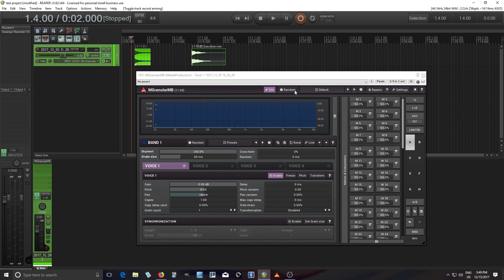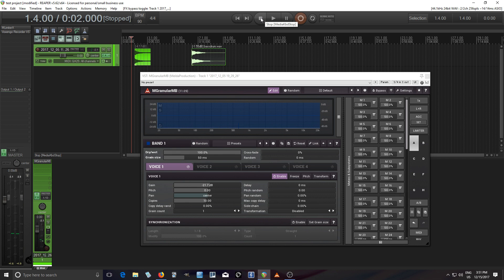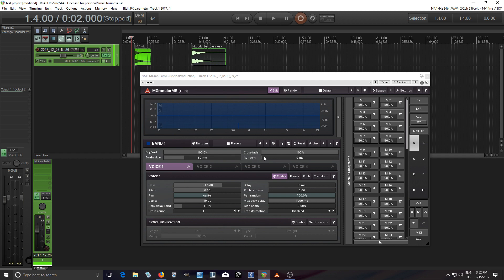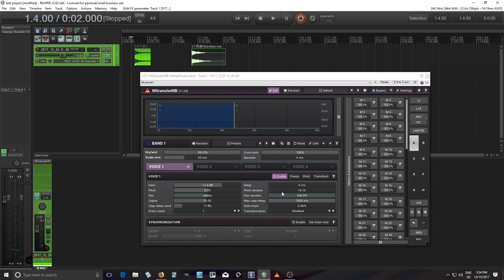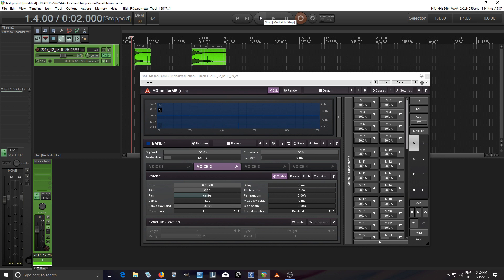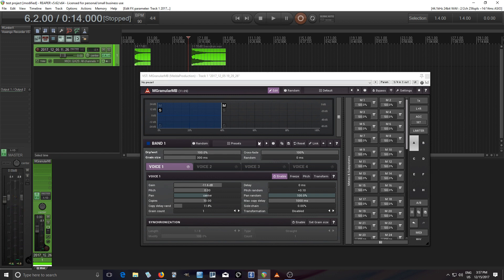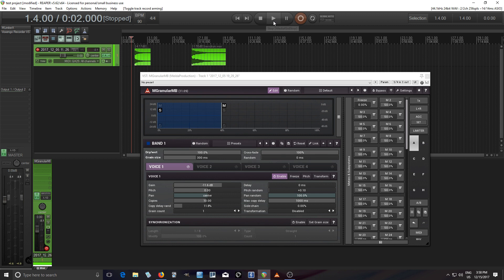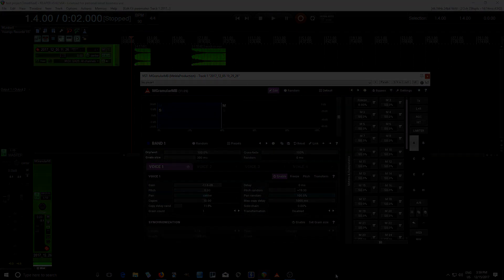Making Grainclouds with MGranularMB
In this video I’ll show you a way to create ambient grain clouds with MGranularMB. I know when first used it I couldn’t figure everything out, so I hope this demystifies things.